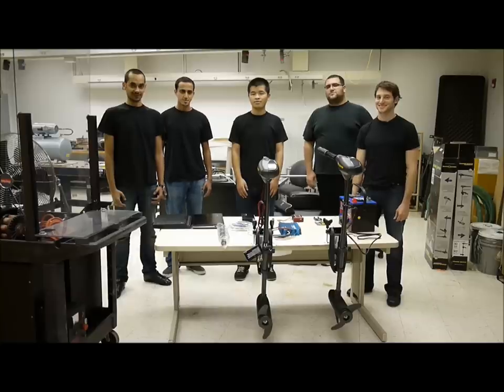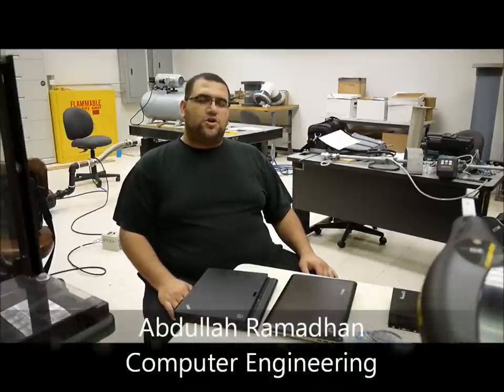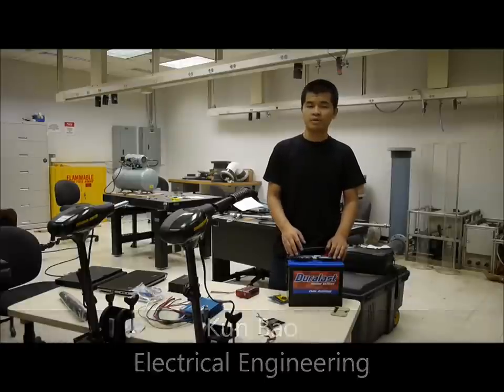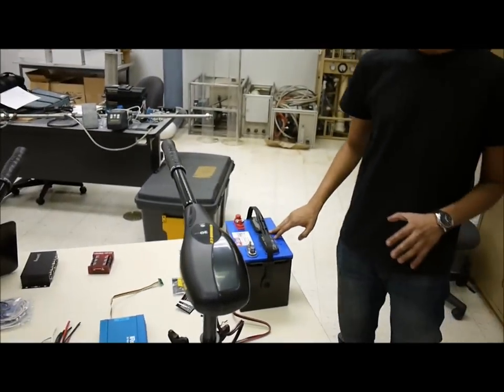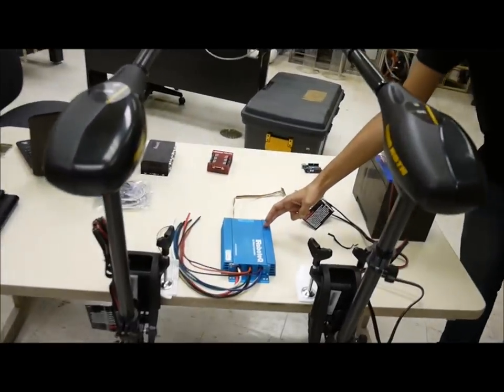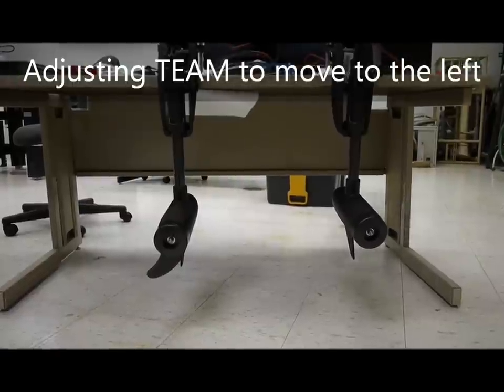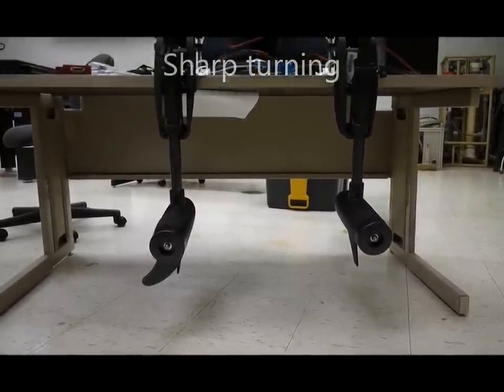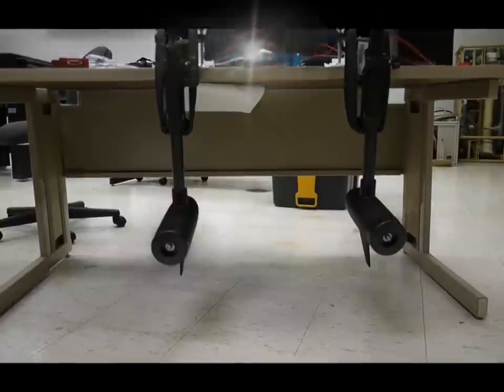The Electronic Autonomous Marine (T.E.A.M)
EEL-4920 -- Senior Design I
Spring 2012

Team Number 11
Team Member: Abdullah Ramadhan
Team Member: Ibrahim Alzuhairi
Team Member: Richard Alves
Team Member: Mohammad Alshamlan
Team Leader: Kun Bao
Submitted to: Professor Wilmer Arellano
Senior Design I Instructor: Professor Wilmer Arellano
Mentor: Amaury Caballero, Ph.D.